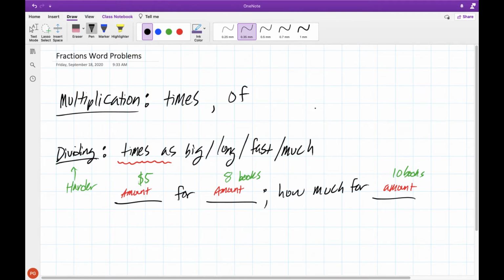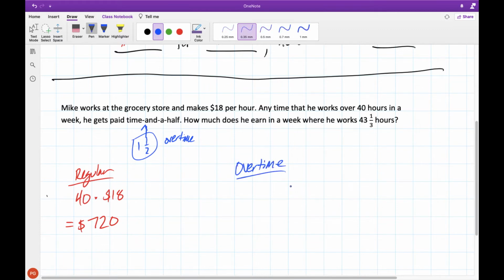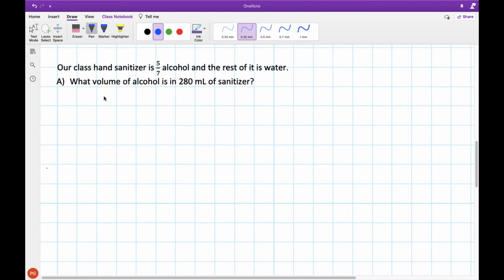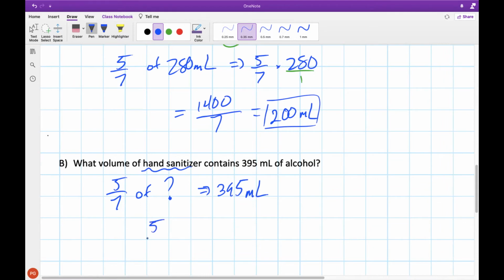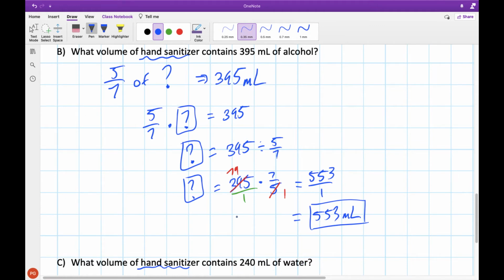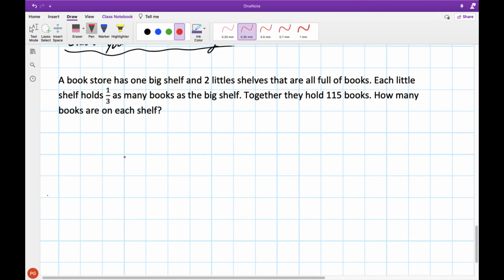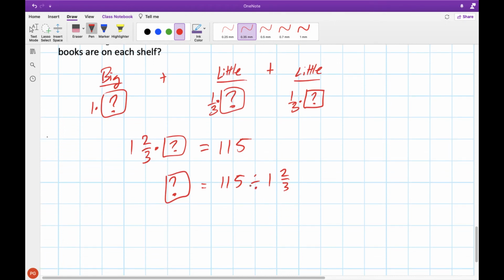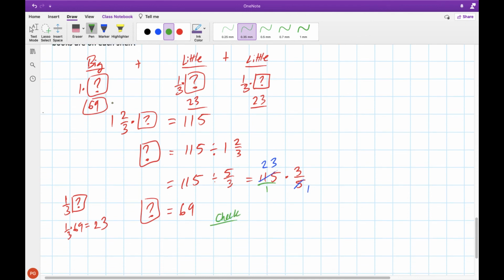Math 8 - Word Problems for Fractions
In this video, we go over more examples of word problems that involve a combination of operations, where figuring out which operations to use is a key skill to develop.